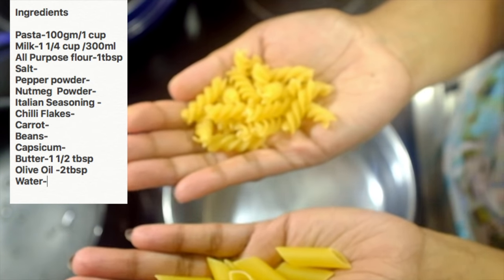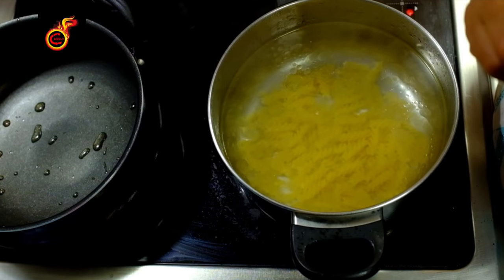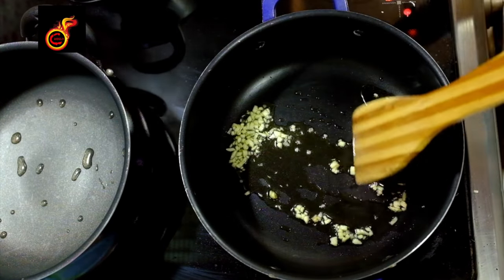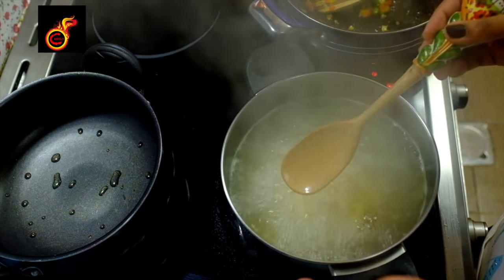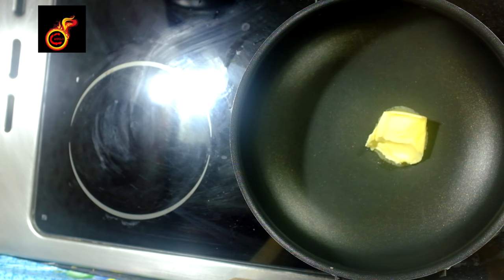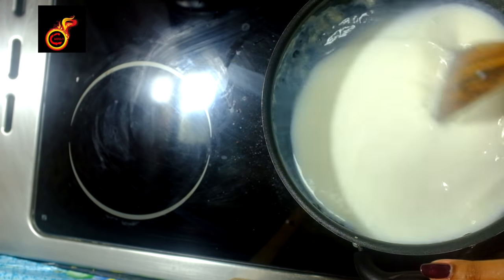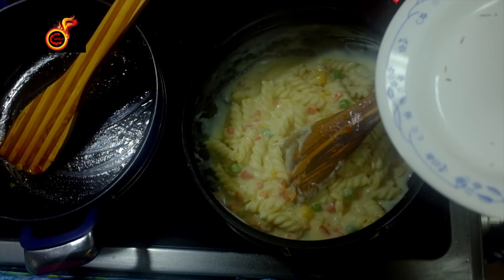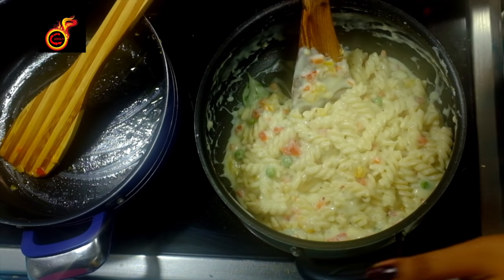Pasta In White Sauce /White Sauce Pasta | പാസ്ത വൈറ്റ് സോസ് Ep:116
Ingredients

Pasta-100gm/1 cup
Milk-1 1/4 cup /300ml
All Purpose flour-1tbsp
Salt-
Pepper powder-
Nutmeg  Powder-
Italian Seasoning -
Chilli Flakes-
Carrot-
Beans-
Capsicum-
Butter-1 1/2 tbsp
Olive Oil -2tbsp
Water-

Method

Boil water and cook pasta by adding olive oil and salt ..
When done strain and keep aside .
In a kadai add olive oil and saute finely chopped garlic ..
When the raw smell goes add vegetables of ur choice and saute for 2 minutes in medium flame ..
Sprinkle salt and pepper powder ..
Keep aside..
Then take a sauce pan add butter ..
When butter began to melt add Al Purpose flour and continuously stir till the raw smell of the flour goes .
Now add milk and stir with out having lumps ..
Stir till the sauce become thick ..
If u want u can add cheese of ur choice at this stage ..
Stir well till the cheese melts ..
Add salt and nutmeg powder ..
Then add cooked vegetables and pasta to the sauce ..
Sprinkle some Italian seasonings ,salt ,chilli flakes and pepper powder ..
So the tasty pasta in white sauce is ready to serve ..